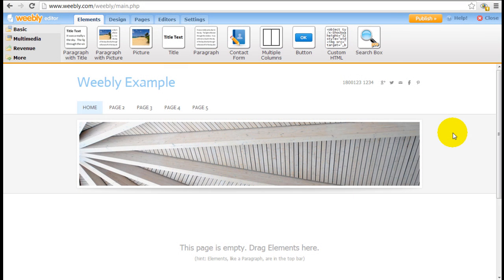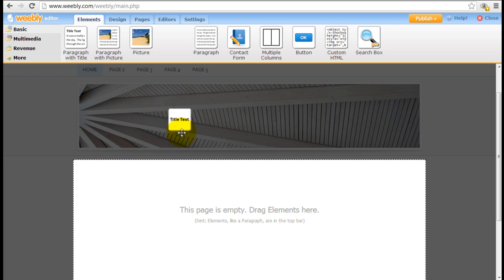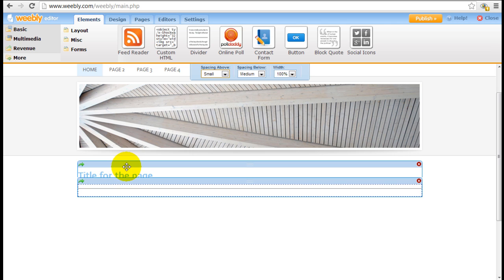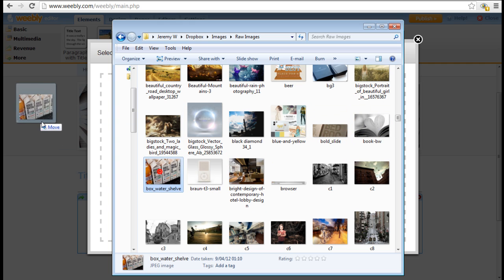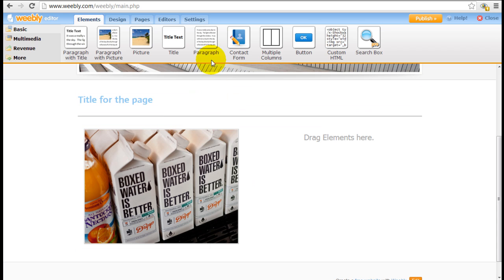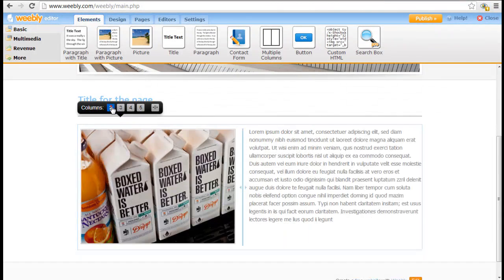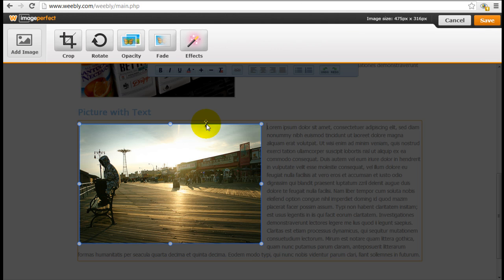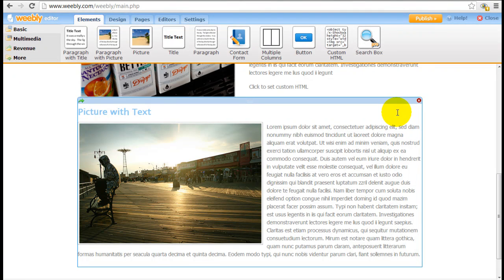How to Use Weebly Elements (Title, Paragraph, Picture, Multiple Column) to Build Websites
In this video, see how to use Weebly's elements to build your website, using:

* Title element
* Paragraph element
* Picture element
* Multiple Column element

To get a good understanding of the pros and cons of using Weebly to build your for an expert opinion!